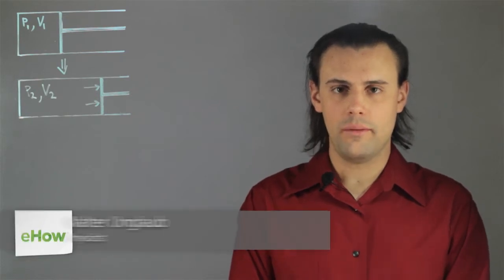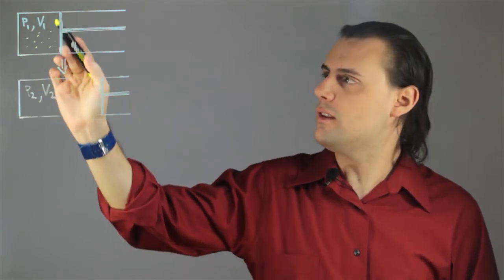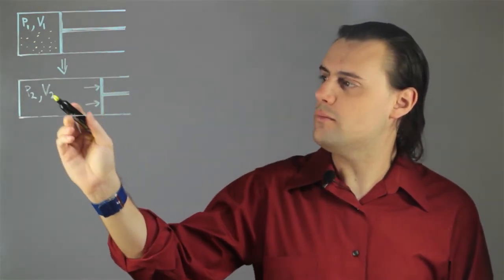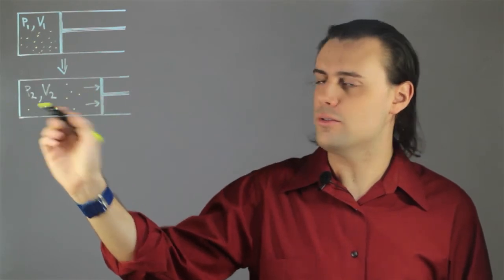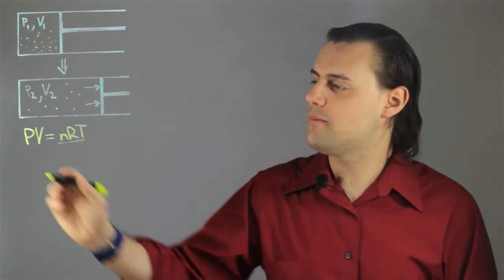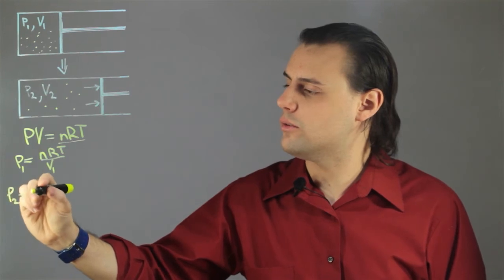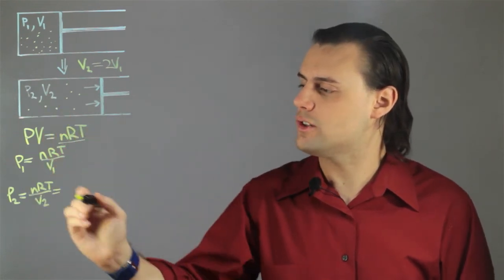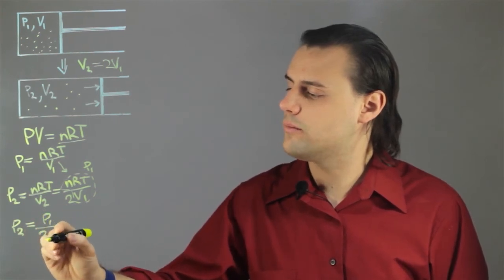What Is the Effect on Pressure as the Volume of Gas Inside a Closed Container Inc... : Physics Help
The effect on pressure as the volume of the gas inside a container increases is more than worth exploring. Find out about the effect on pressure as the volume of a gas inside a container increases with help from an experienced physics expert in this free video clip.